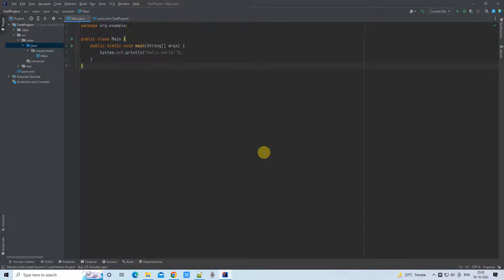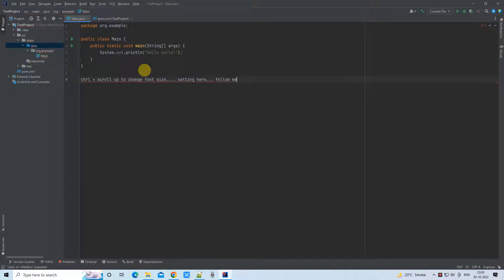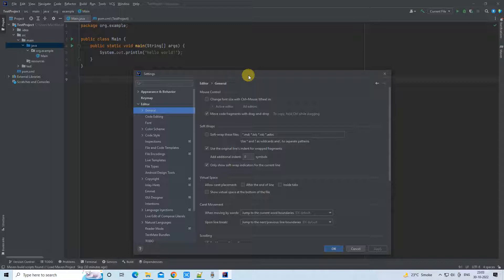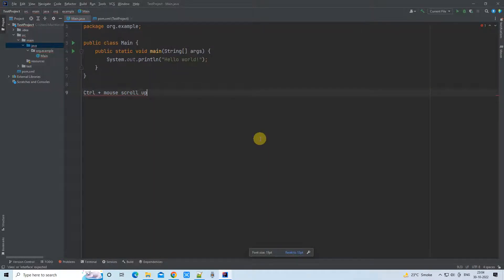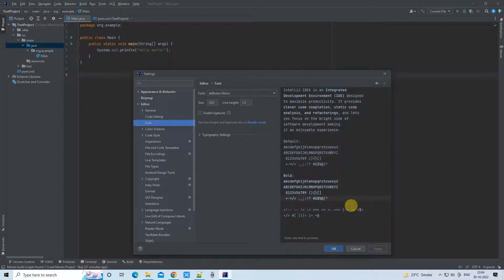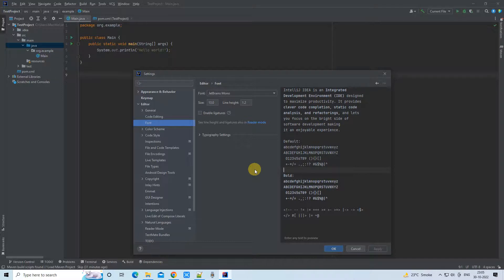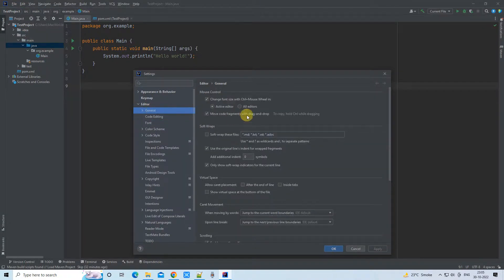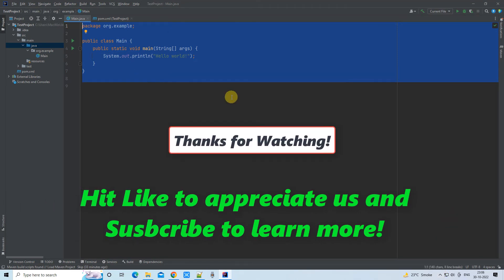Change code editor's font size IntelliJ IDEA || Change editor font size by mouse scroll up and down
Hello Friends,
In this tutorial, we will learn to change the code editor's font size in the IntelliJ idea. we can do it in two ways. we can enable font resizing with Ctrl + mouse scroll. Also, we can set font size permanently. I have shown both ways in this tutorial.